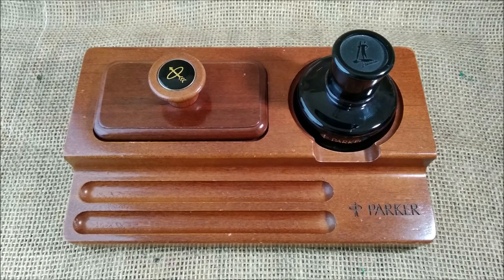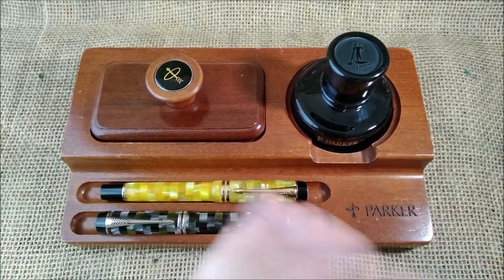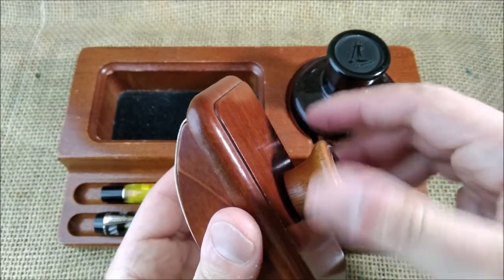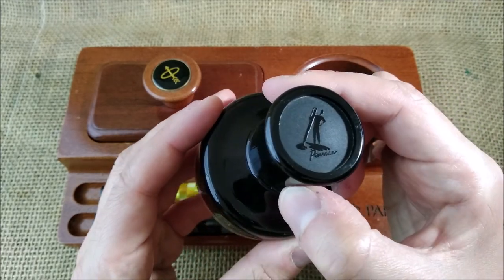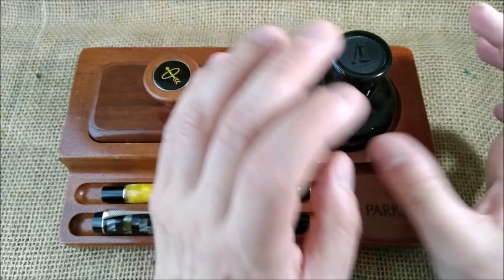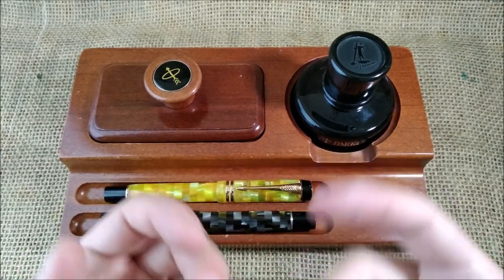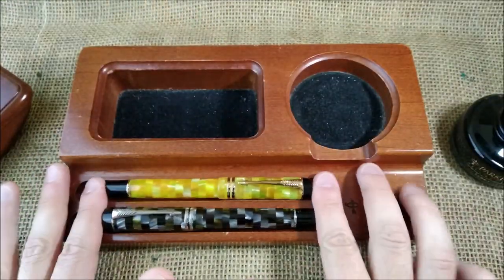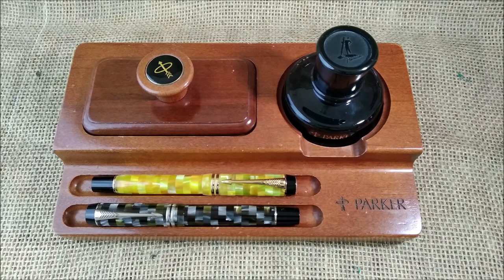Parker wood desk set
Besides the pens we actually use and collect there are some other collectable items many "pen people" also enjoy.
in this video I show one of mine, a "Parker desk set" made of wood and inlcuding a bottle of Parker Penman ink.

You can check a Parker desk set on eBay

And the Parker Duofold of the Check Collection